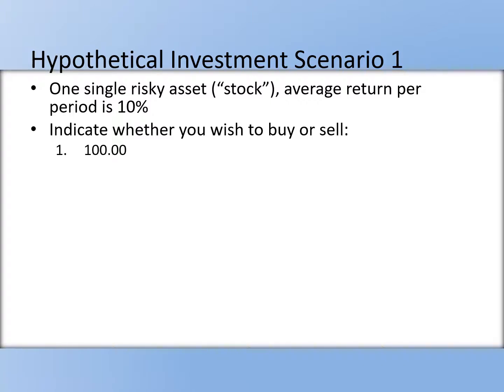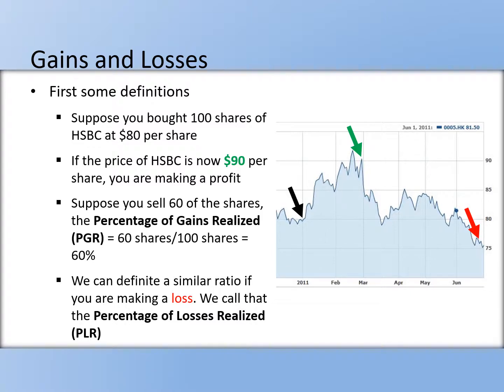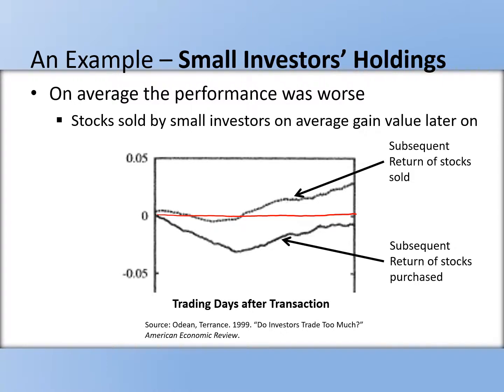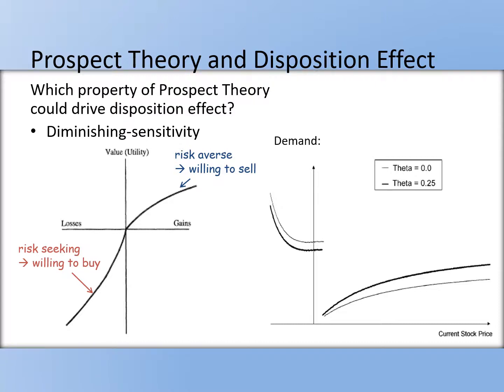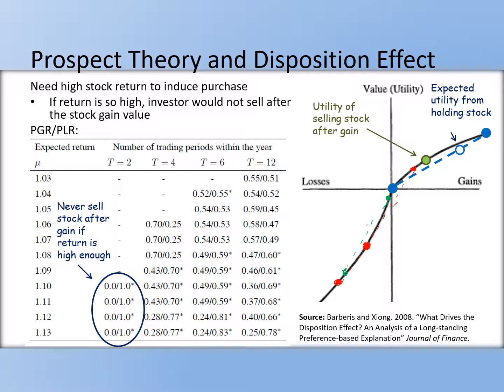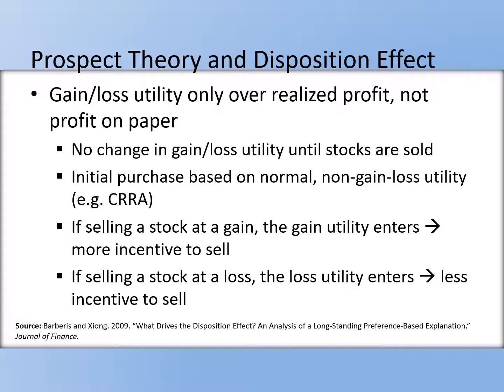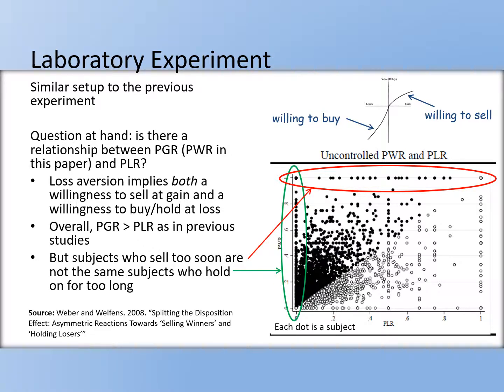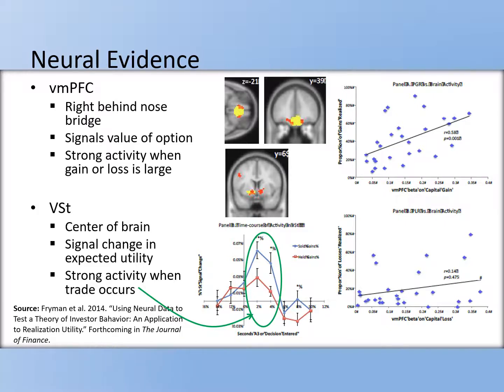2 - Deposition Effect (2019)